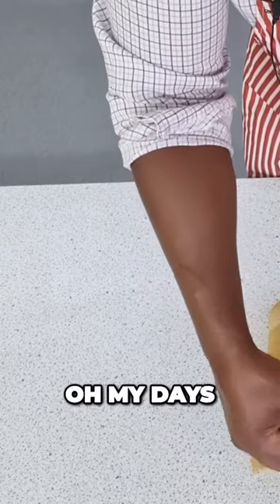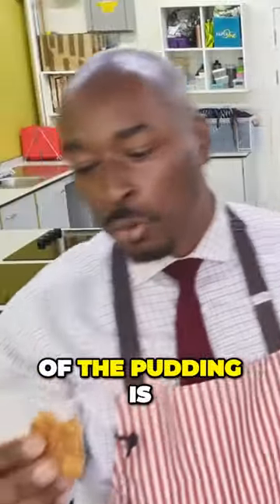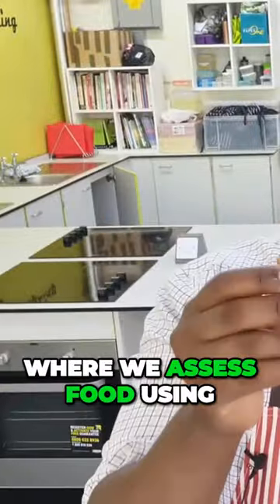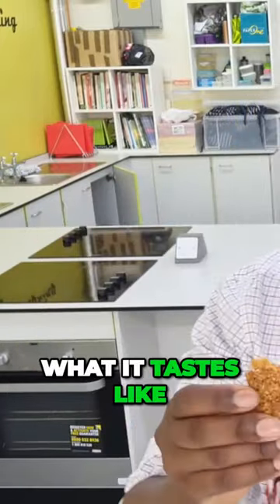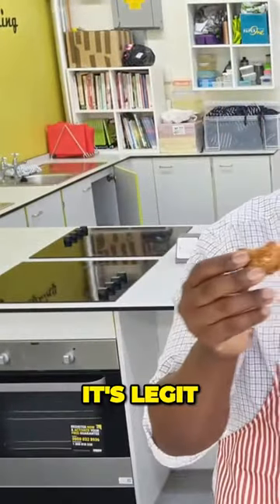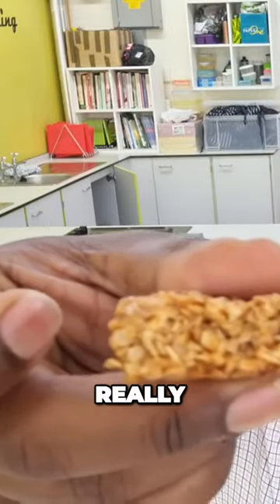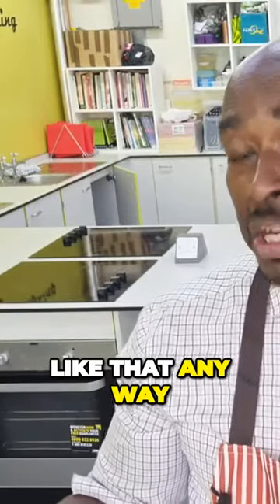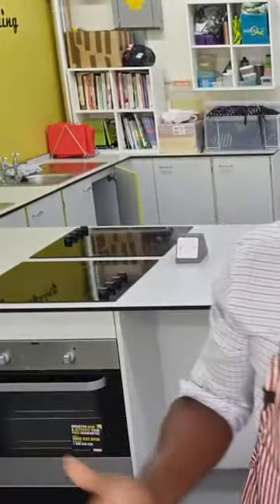Deliciously Golden Flap Jacks A Chewy and Crunchy Delight